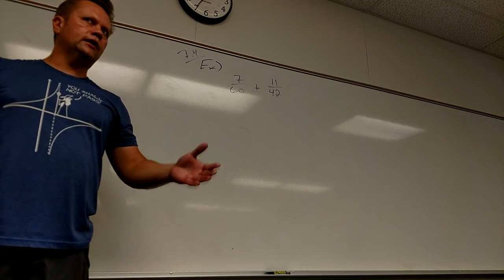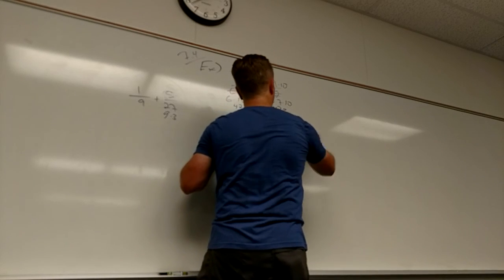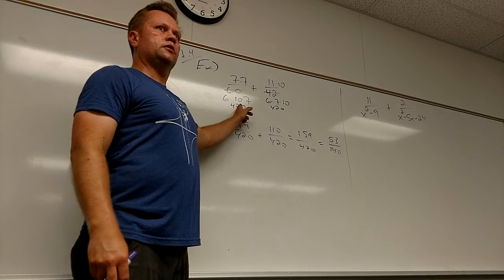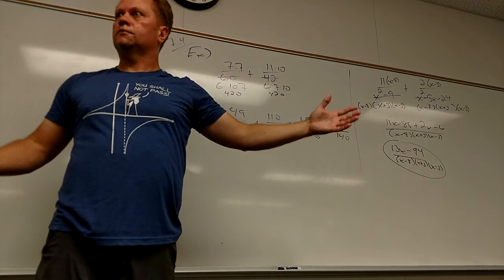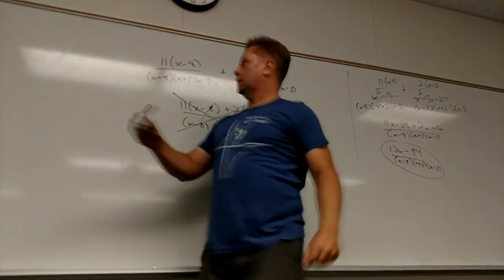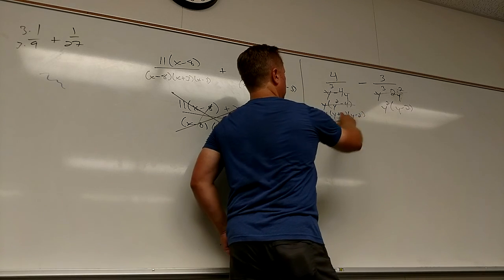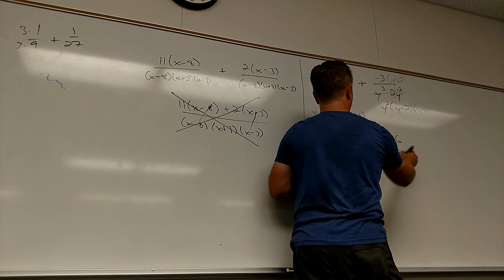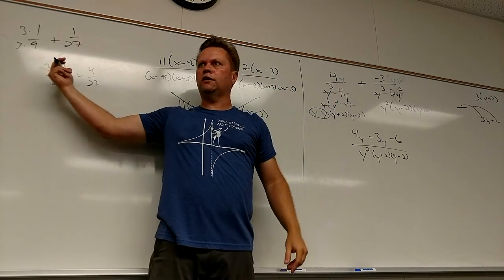Math 110, June 13 lecture, part 3